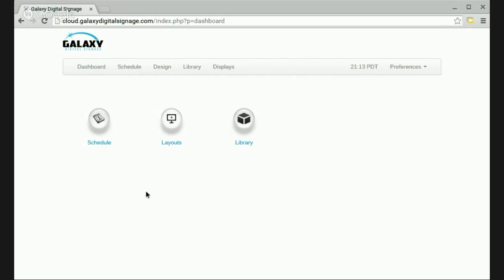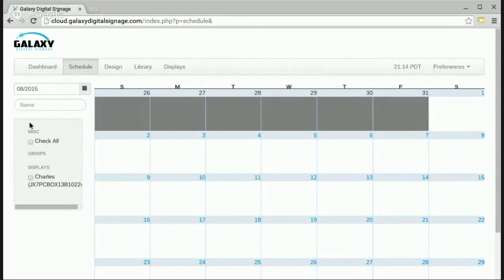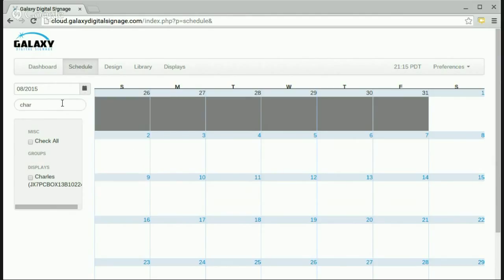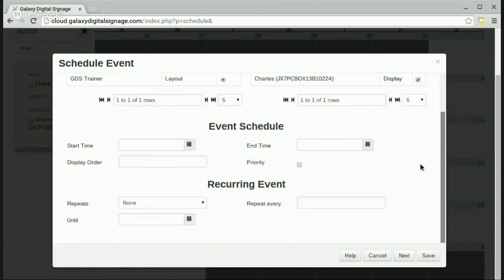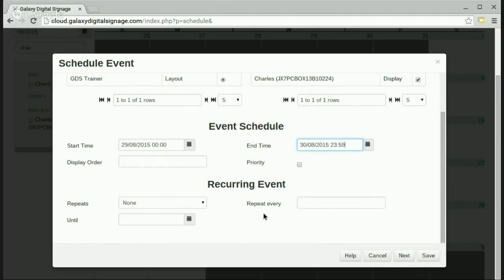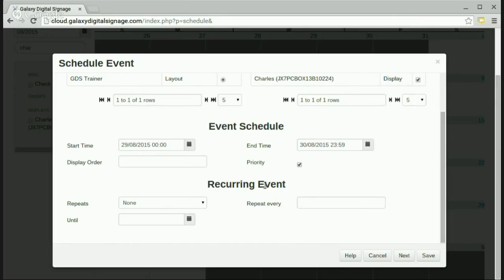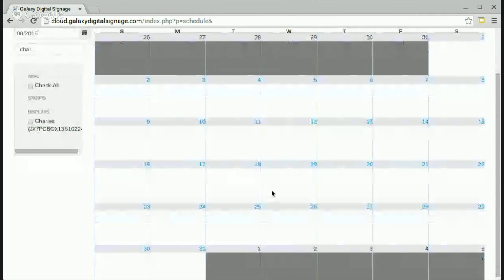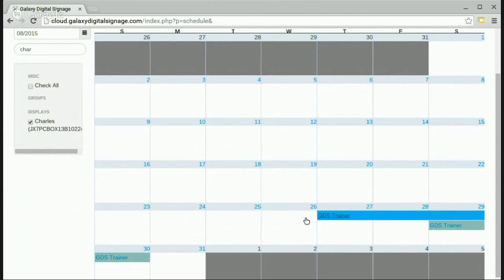Galaxy Digital Signage - Scheduling Your Layout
Scheduling Your Layout